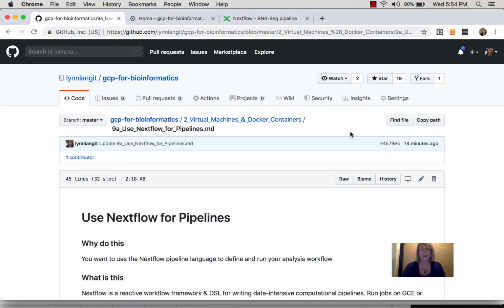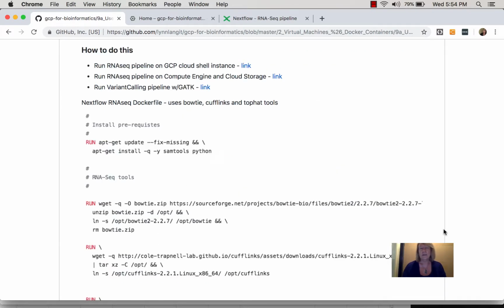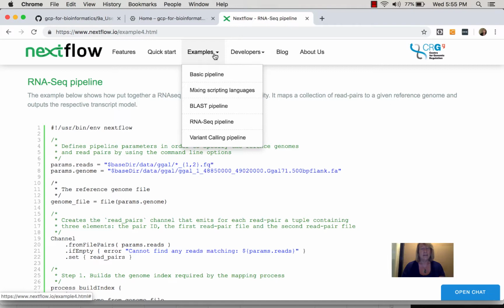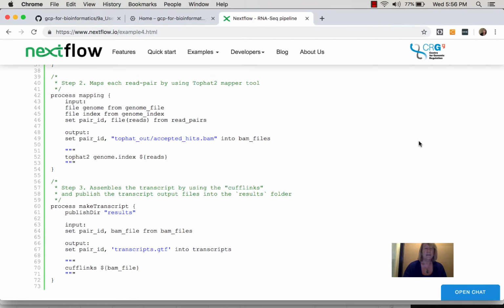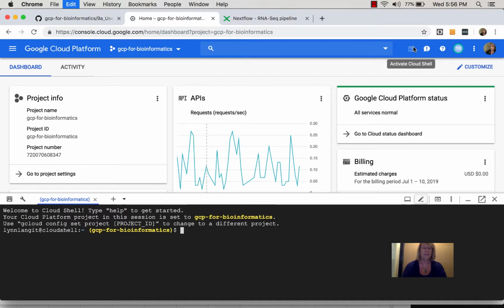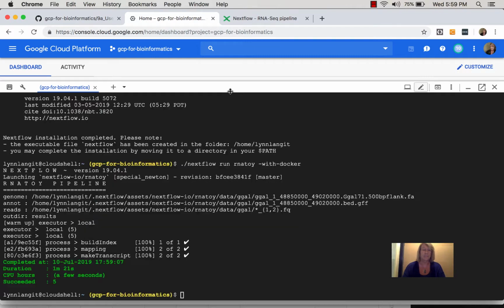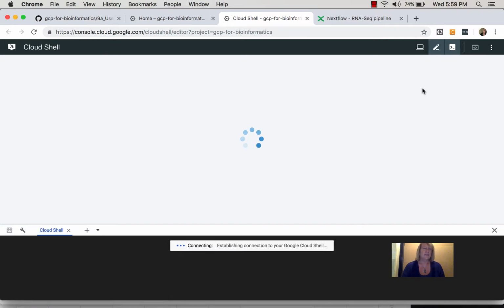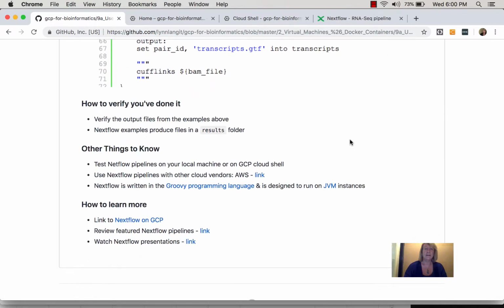2_9a Using Nextflow on GCP for Bioinformatics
Using Nextflow on GCP for Bioinformatics - RNAseq example pipeline